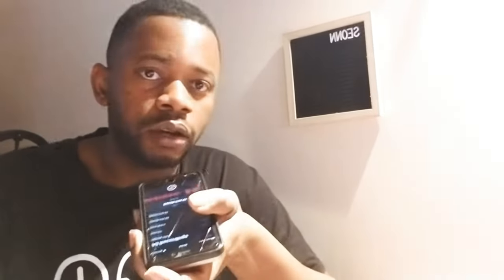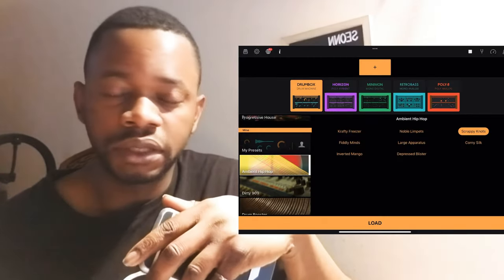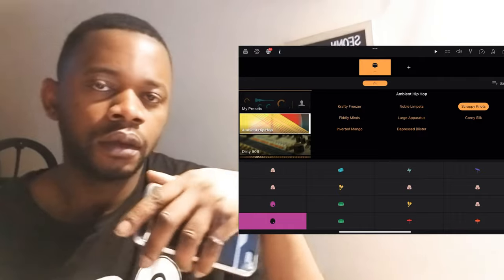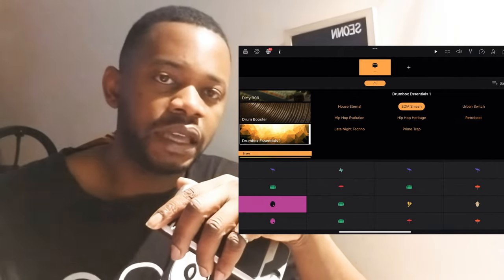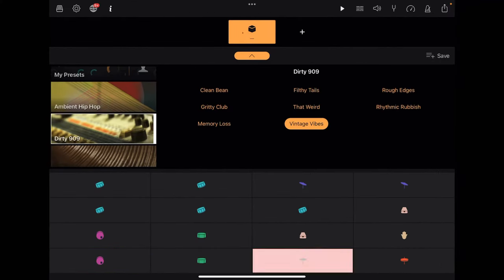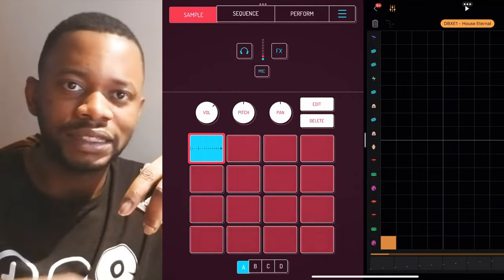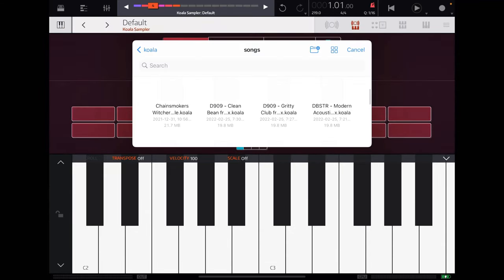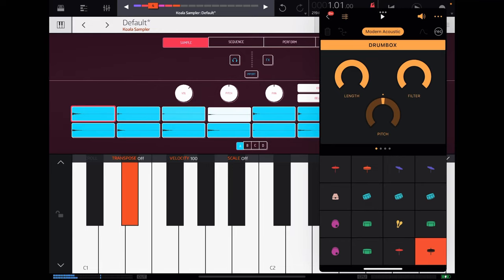My FAVORITE DRUM KITS from Ampify, and how I use them as an AUv3 | Groovebox, Koala, Nanostudio 2